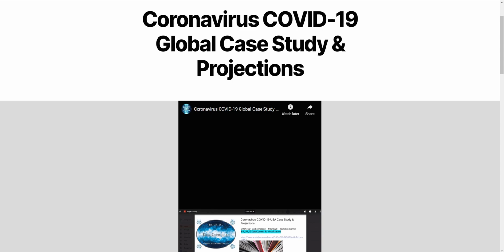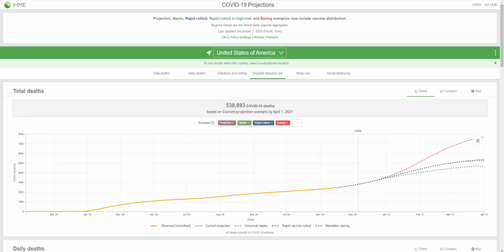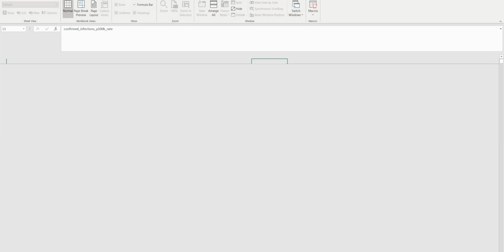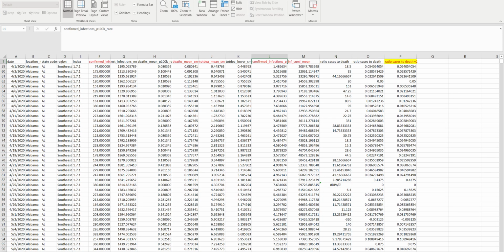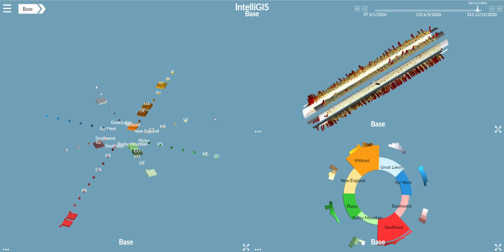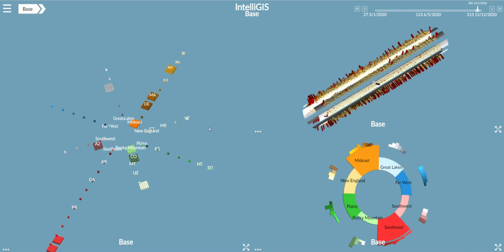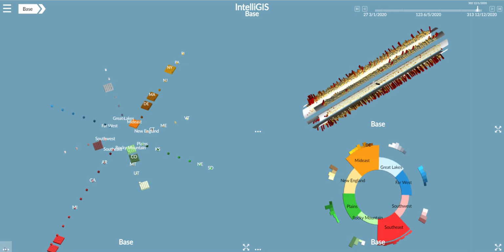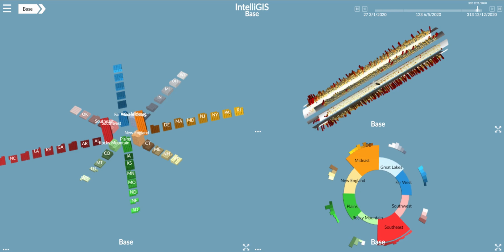covid dec death ratio per 100k v3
Martin Kagan of Data Cocoon, utilizing the patents of B4_UR_IZ, presents an analysis of coronavirus data from March to December. The data, sourced from IHME and Our World in Data, is visualized to show the ratio of daily deaths to confirmed infection rates. The presentation features unique visualizations, including a dynamically rendered time barrel and pie chart, to illustrate the spread and impact of the virus across the United States. The visualization highlights regional differences and the evolution of the pandemic over time, providing a comprehensive view of the virus's progression and its proportional effects across various regions.

greater detail

Web Browser
Martin Kagan, using B4_UR_IZ, presents an in-depth analysis of COVID-19 data, focusing on the U.S. from March to December. He utilizes data from IHME and Oxford's Our World in Data to create a key metric: the ratio of daily deaths to confirmed infections. The presentation features advanced visualizations, including a time-interactive barrel and a dynamically rendered pie chart, to depict the virus's spread and impact in different U.S. regions. These tools illustrate the progression and regional variances of the pandemic, offering a detailed and comprehensive understanding of its trajectory and proportional effects over time.